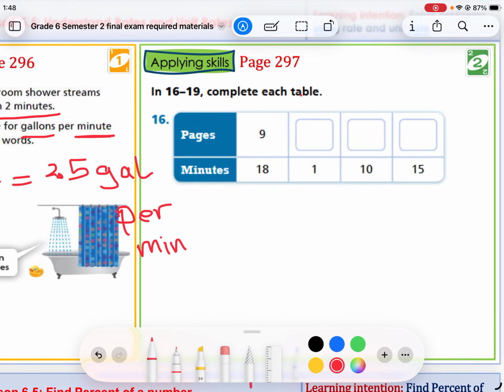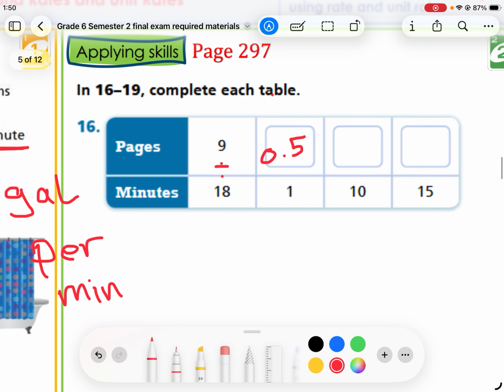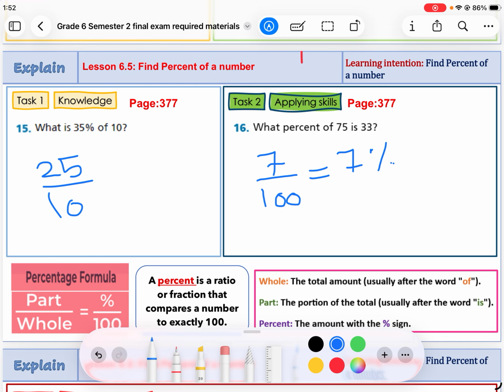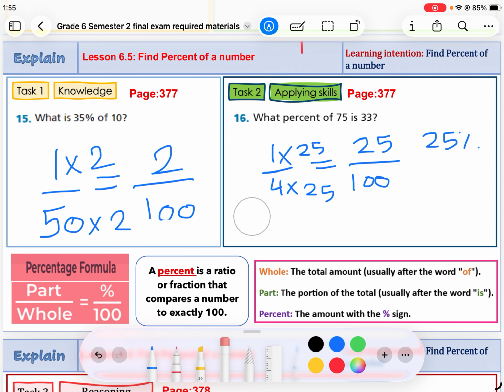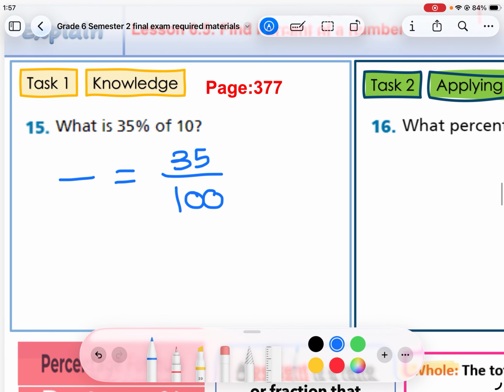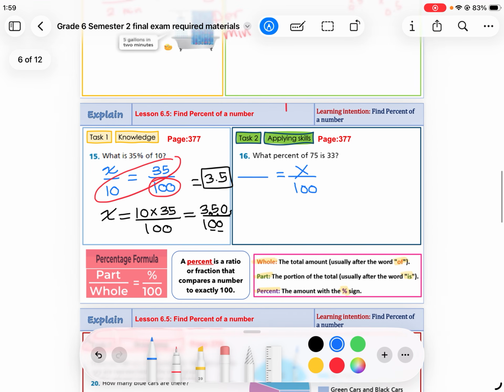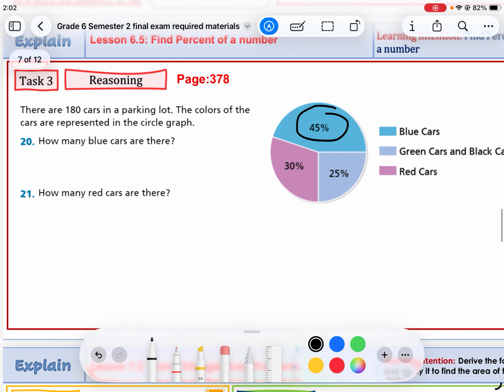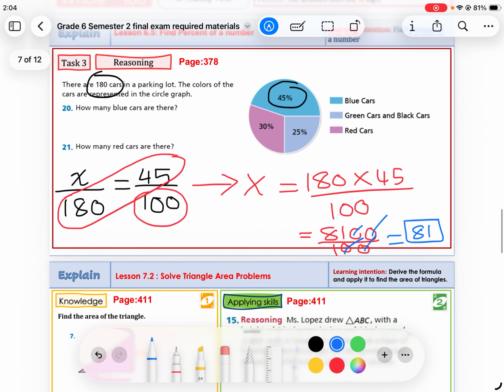Gr.6 Revision - Part 2 (L6.5)